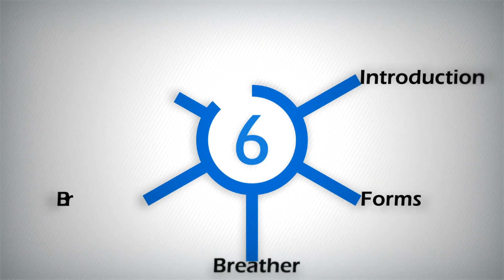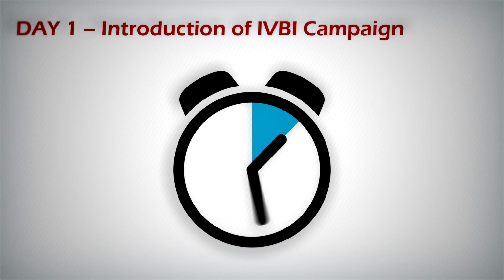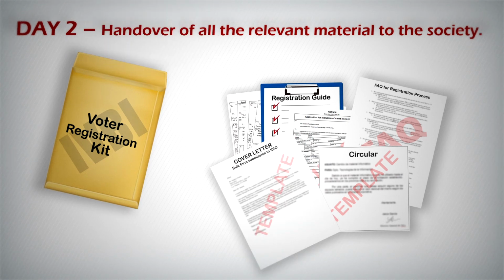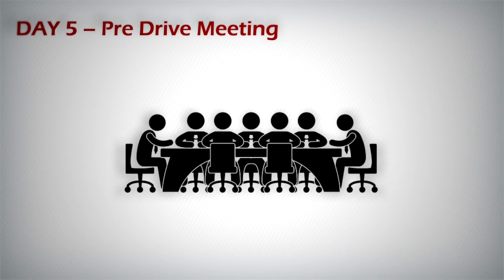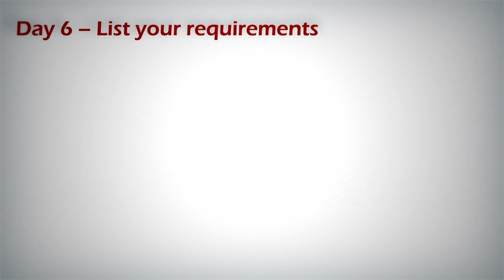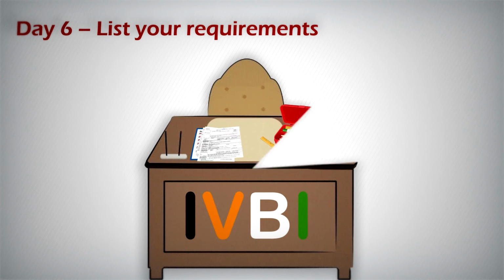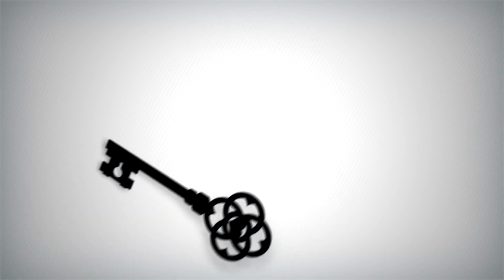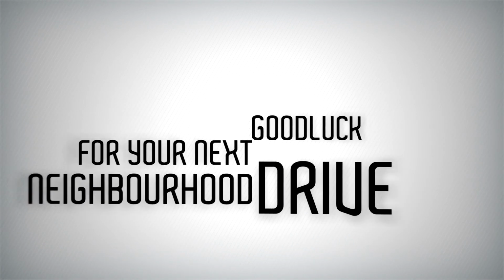Neighborhood Drive [English]